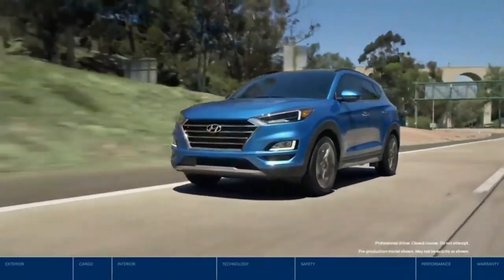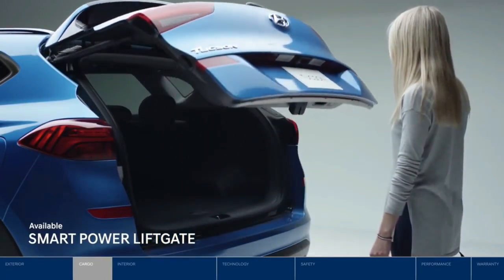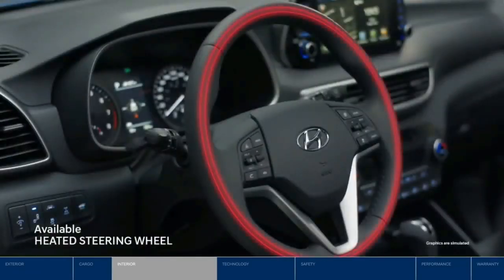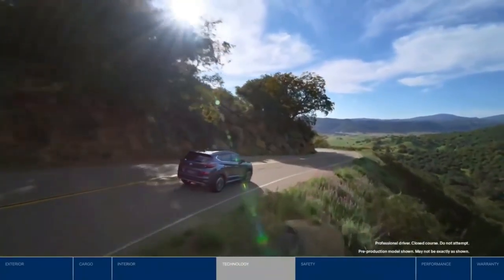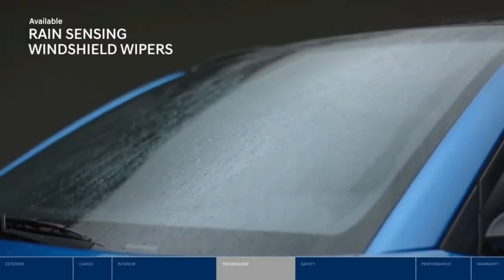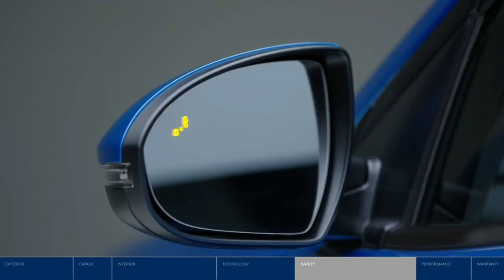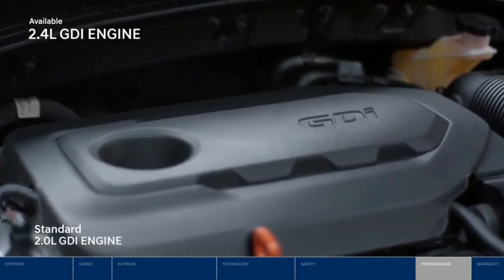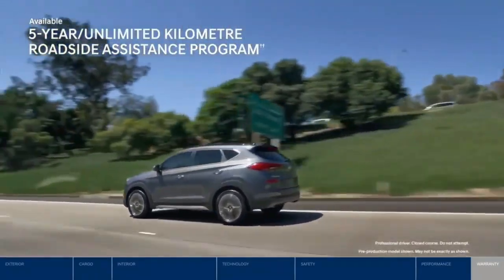All New 2020 Hyundai Tucson - Fully Explained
All new 2020 Hyundai Tucson with new technology,
safety features, drive-ability, ergo-dynamics and fun.